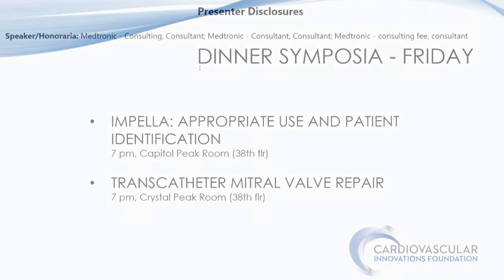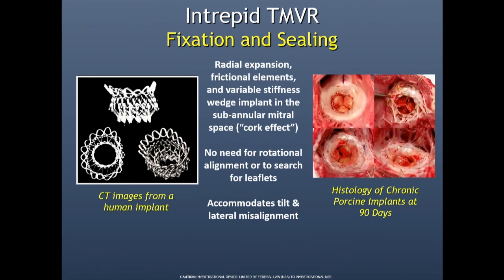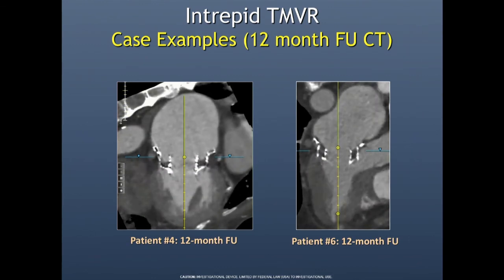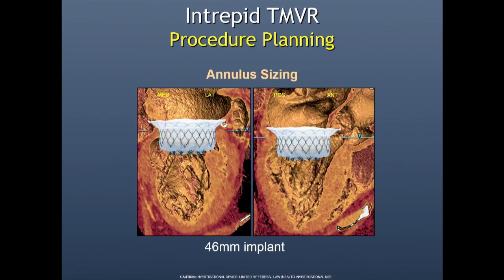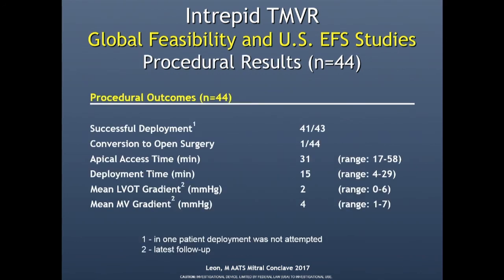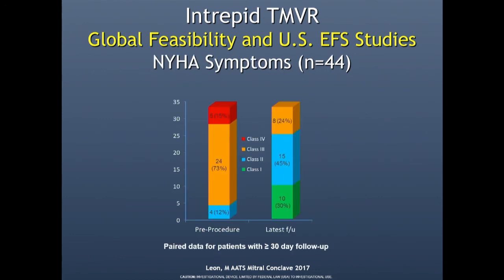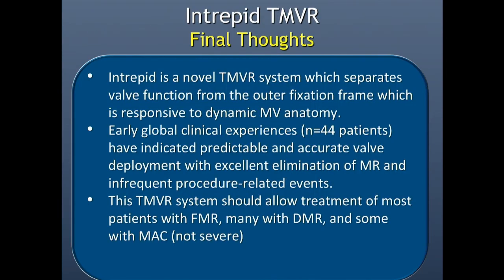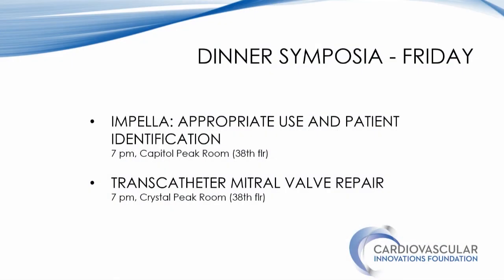The Medtronic Intrepid: What’s Coming - Michael Reardon, MD